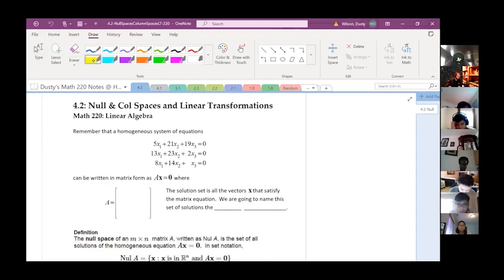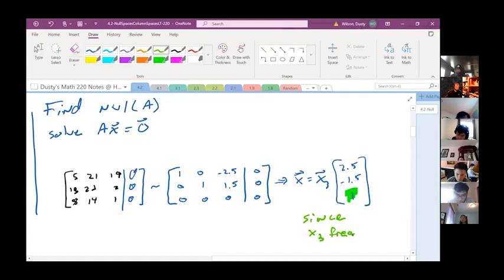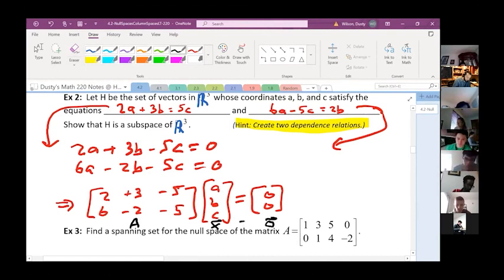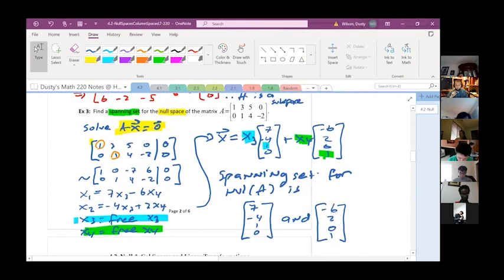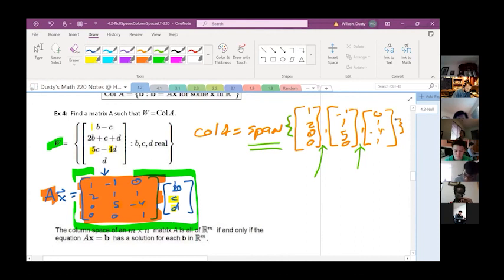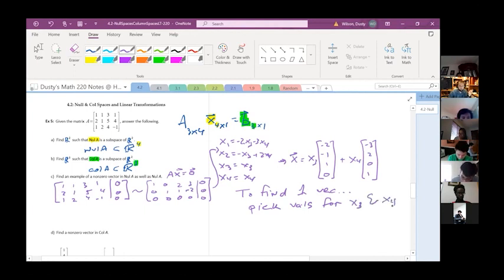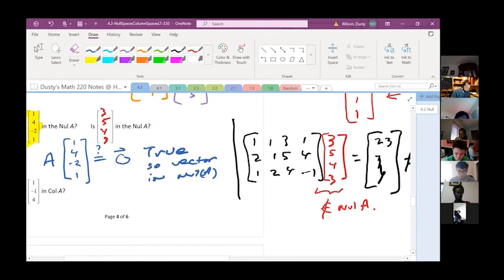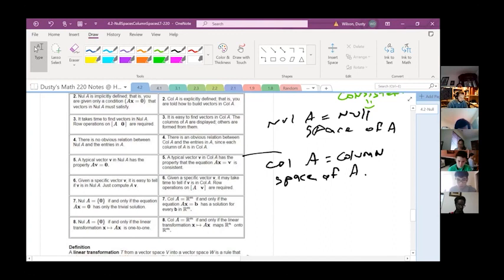4.2: Null and Column Spaces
3:38 Example 1
10:13 Theorem 2 and proof
14:22 Example 2
18:46 Example 3
29:21 Example 4
33:50 Example 5
51:49 Nul A vs Col A